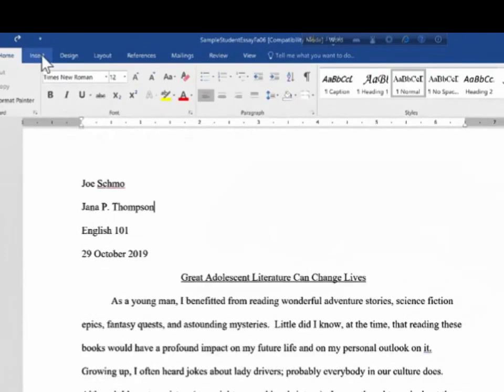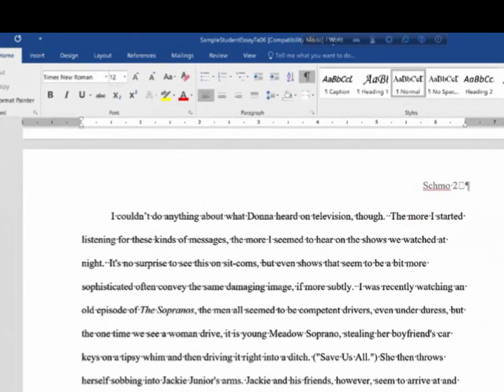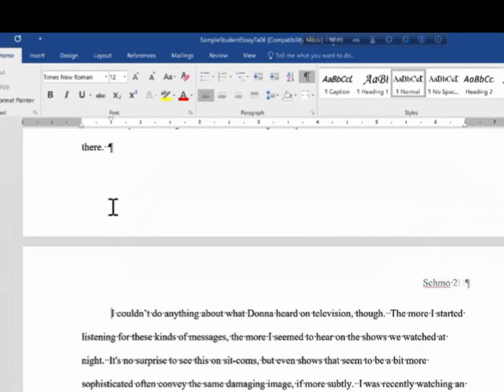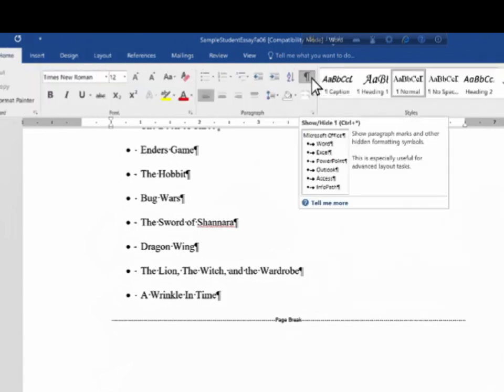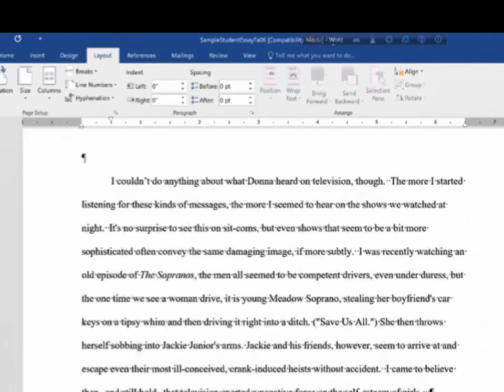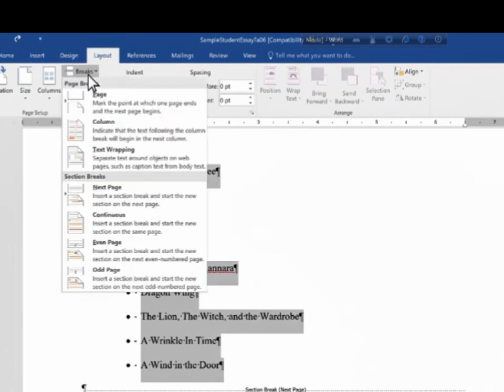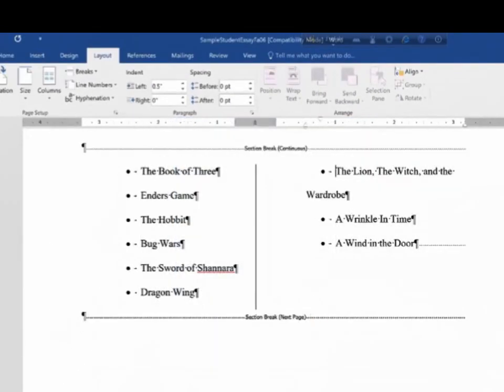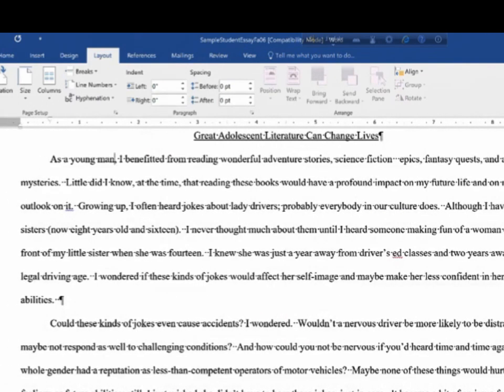Computer application in business 1.1.1